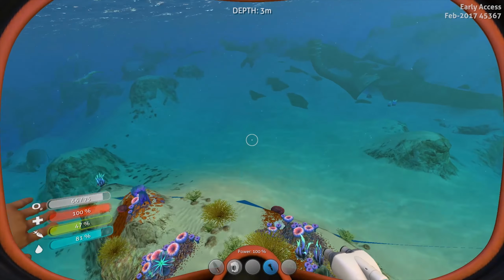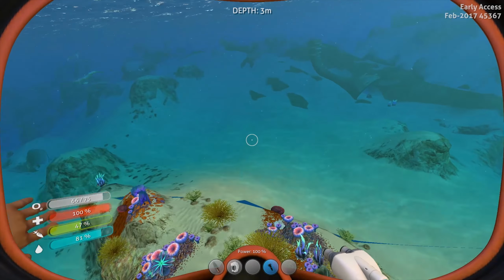Subnautica #4: Habitat Builder (Hardcore - Let's Play)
Hardcore Survival Playthrough of Subnautica. (Or die trying.)

This was recorded playing the Subnautica pre-release version. This series is an edited Subnautica live stream archive, which I am releasing in preparation of picking the game up again. This is a blind Subnautica playthrough starting from the Sunbeam Island; it's not blind prior to that (though I still didn't really know what I was doing).

Subnautica Hardcore Survival means perma death - if I die, I die.

Note: I recorded this Subnautica live stream before I split game and audio into two channels, so I can't rebalance the audio levels. Sorry about that.